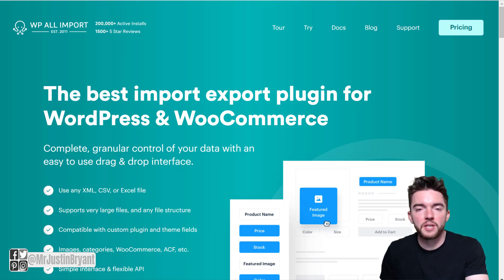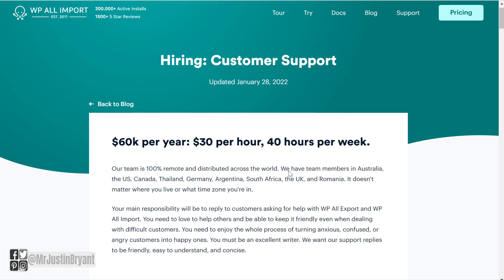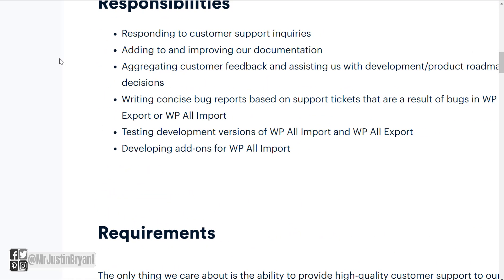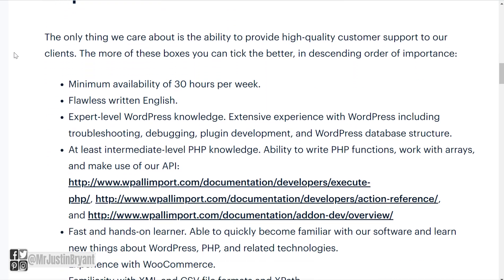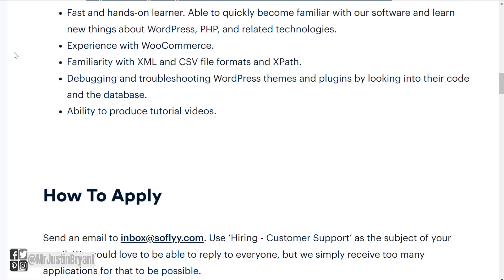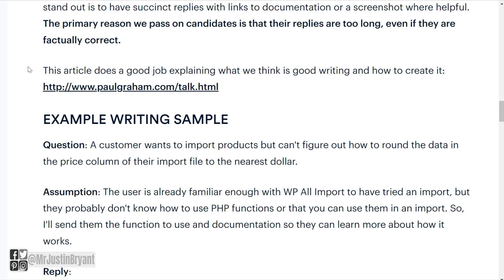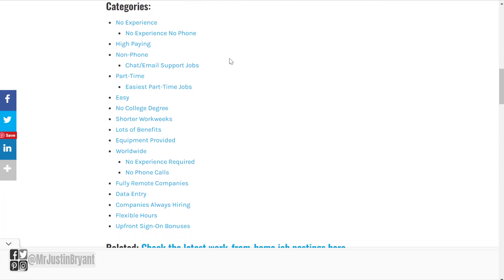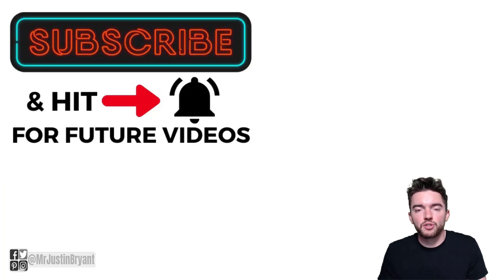$30/Hour Non-Phone Work-From-Anywhere Worldwide Job Flexible Hours 2022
Here's a $30/hour non-phone work-from-anywhere job hiring worldwide with flexible hours. for video notes, related content, tips, and helpful resources mentioned.

LET’S CONNECT!